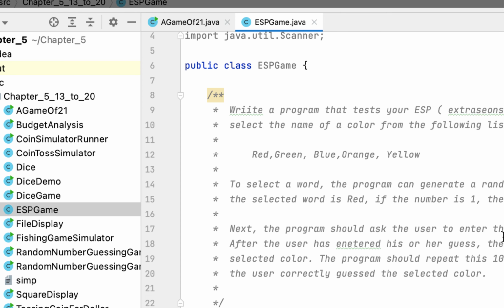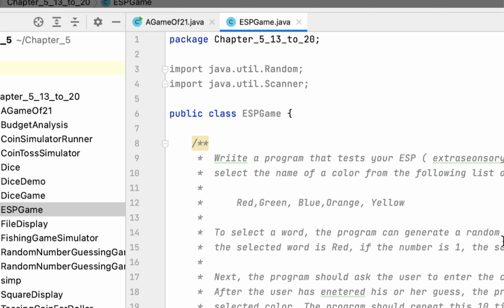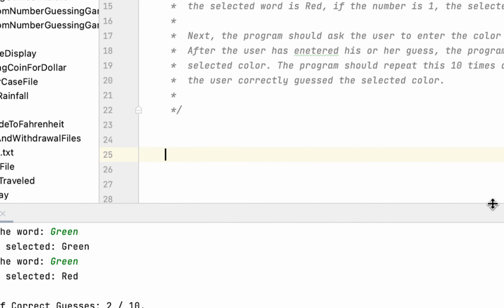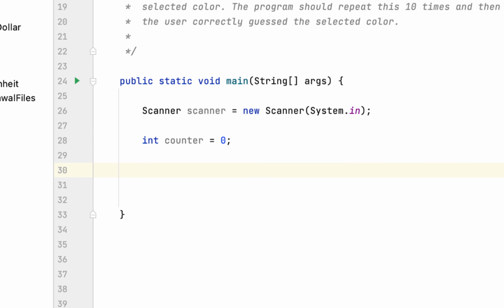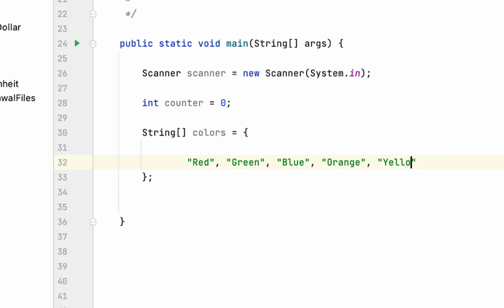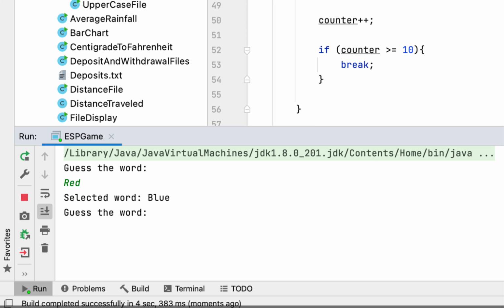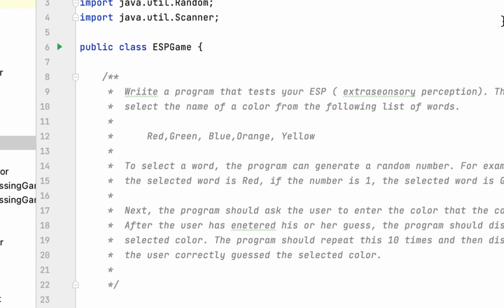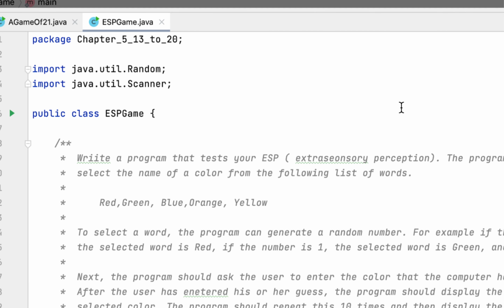5.25: ESP Game | Starting Out With Java Chapter 5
java chapter 5 starting Flashcards and Study Sets | Quizlet
     *  Wriite a program that tests your ESP ( extraseonsory perception). The program should randomly
     *  select the name of a color from the following list of words.
     *      Red,Green, Blue,Orange, Yellow
     *  To select a word, the program can generate a random number. For example if the number is 0,
     *  the selected word is Red, if the number is 1, the selected word is Green, and so forth.
     *  Next, the program should ask the user to enter the color that the computer has selected.
     *  After the user has enetered his or her guess, the program should display the name of the randomly
     *  selected color. The program should repeat this 10 times and then display the number of times
     *  the user correctly guessed the selected color.